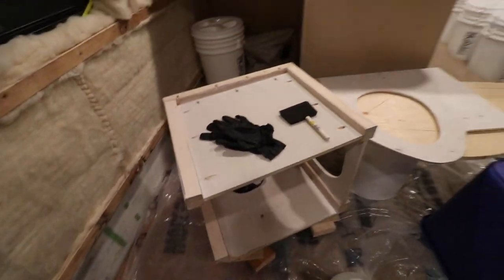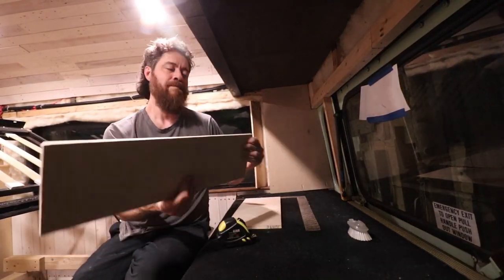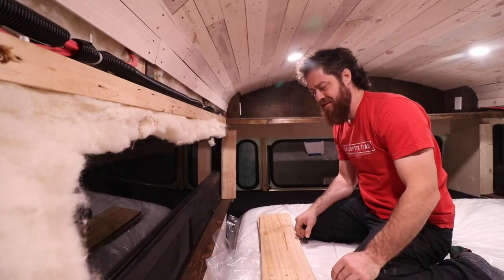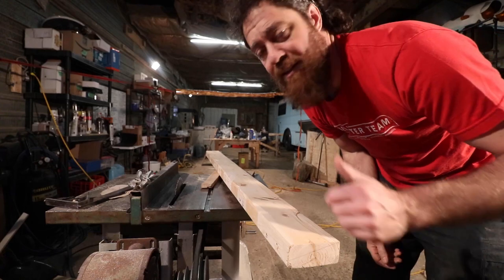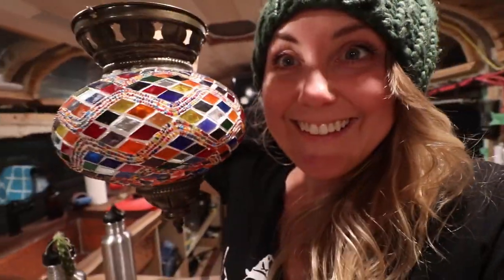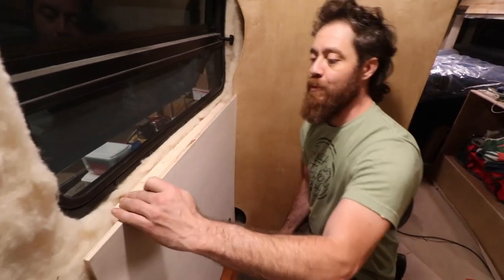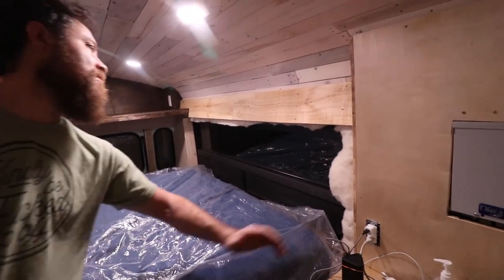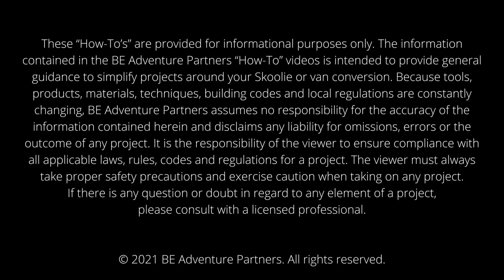Prepping Skoolie Love Nest To MOVE IN (Plus Finishing DIY Composting Toilet With Epoxy)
The countdown was on as we were prepping to move into our skoolie. The closer move in day came, the more we realized we needed to do.

Our top priorities soon became, make the bedroom liveable enough to throw down a mattress, and get that composting toilet slathered with epoxy, so we can install it, AND use it!

There have definitely been some challenges that we have come across in our early days of our skoolie life... But we can handle it!

Thanks so much for hanging with us. We really appreciate your kind words and questions. The bus is really starting to take shape!

Big love to you & the ones you love. - Erin + Brian

🚍 "Get Your Skoolie On" is our online course where we publish our detailed build videos, guides & plans NOT put on YouTube

🛠Check Out Our Complete List Of Favourite Tools & Supplies From Our Skoolie Conversion
🇺🇸 USA Shop ➜
🇨🇦 Canada Shop ➜

🤟Like our Channel & Want To Show Support?

🎵Smooth Jams For this Video:
Maiden Voyage - Duke Herrington
Marches - Tigerblood Jewel
Follow You (Instrumental Version) - BLAEKER
Mango Tango - Bozooka
Move Like This - Jules Gaia
Raw Vibes - FLYIN
Good Things Will Come Eventually - DJ DENZ The Rooster
Pzazz - Thip Trong

Hey, we're Brian + Erin. Currently, we're workin' on our bugout bus. Lucky the proverbial $hit hadn't hit the fan yet when we picked up this 40-foot beauty in Phoenix, AZ and drove it up to Canada to convert it. Hopefully, we all still have time...

Honestly, this bus has been the only sane thing in this insane world. We can't tell you how good it feels to BE working on something that lights our souls up and has such potential for a life that is entwined with nature, love, and happiness.

Our main goal is to explore the depths of who we are and what we're capable of. We hope to inspire people to get off-grid and become self-reliant. We are well on our way and are super excited to talk about solutions with others who are shooting for that path.

Big LOVE! Thanks for BEing here!
B + E